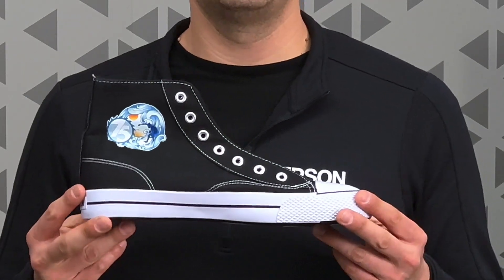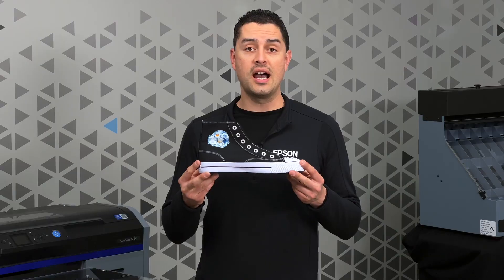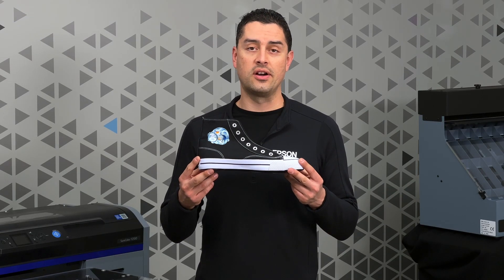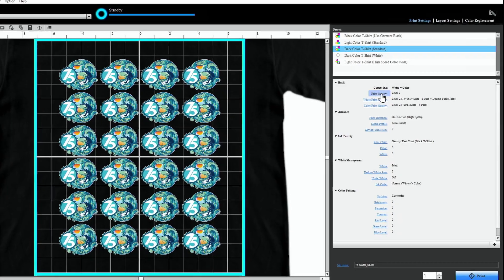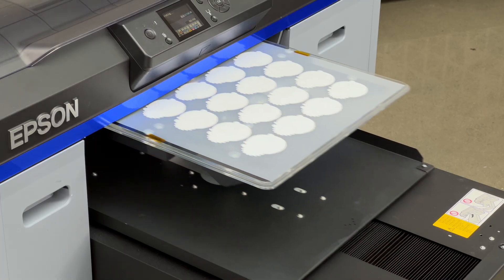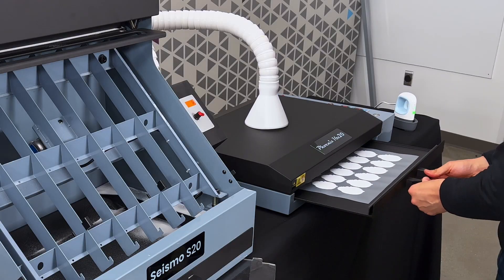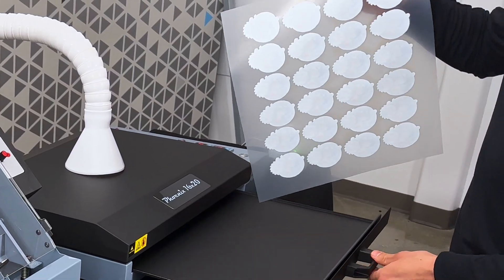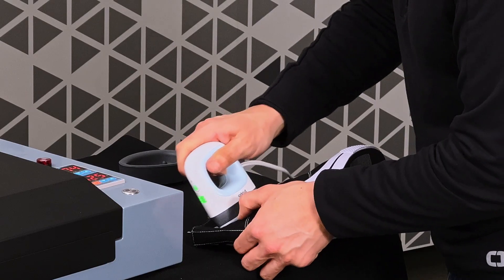How to Put a Design on a Shoe with the F2100 I Hybrid Overview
This overview will show you how easy it is to put a design on a shoe using the Epson SureColor F2100 and hybrid DTG and DTFilm technology.